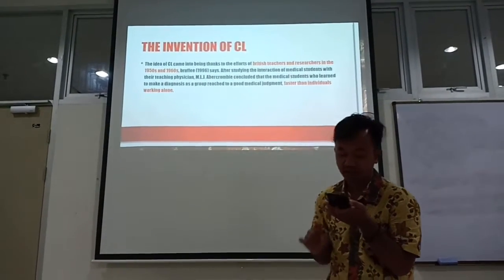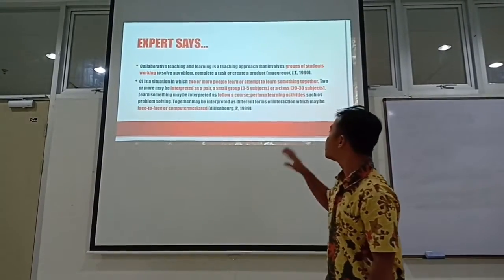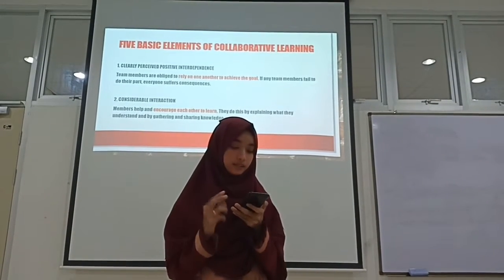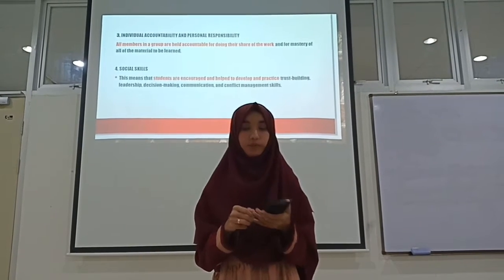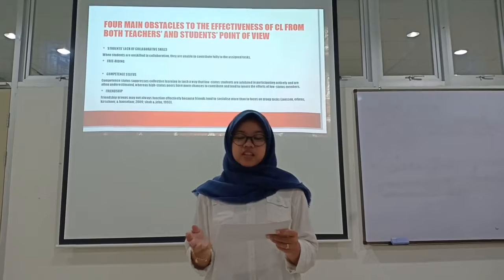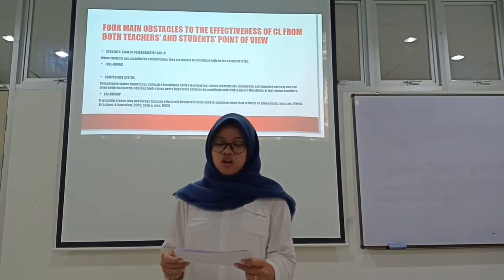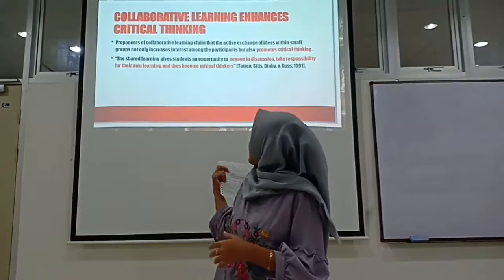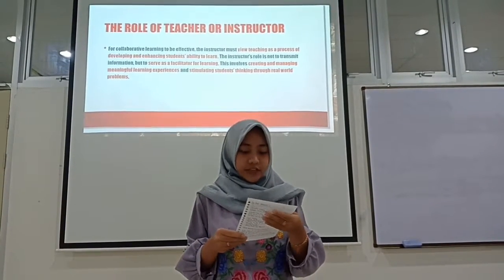Collaborative Learning Presentation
This video presentation are made to fulfill the assignment for Instructional Design Class A in the PBI Universitas Muhammadiyah Yogyakarta.

Thus, the names of the present in the video are :
1. Irfan Setia Nugraha (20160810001)
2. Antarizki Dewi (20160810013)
4. Ananda Alifa Fadhilah (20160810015)
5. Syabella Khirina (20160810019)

A big shout out to Eki Susanti who help us in recording the introduction Video.